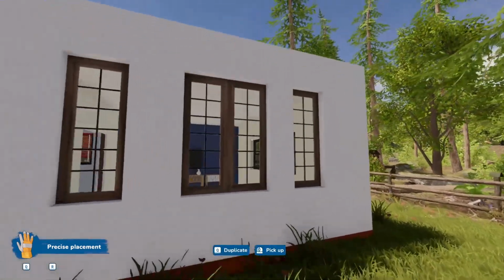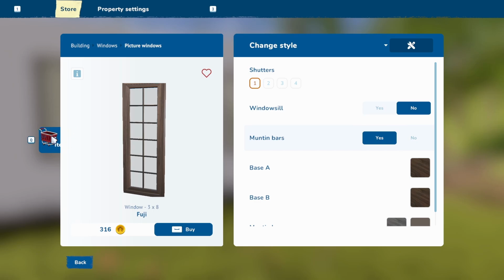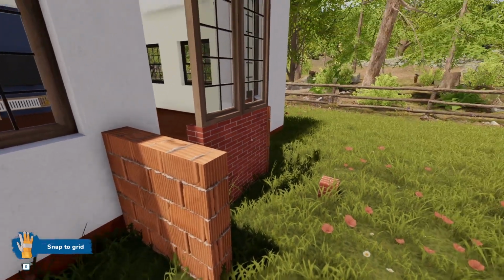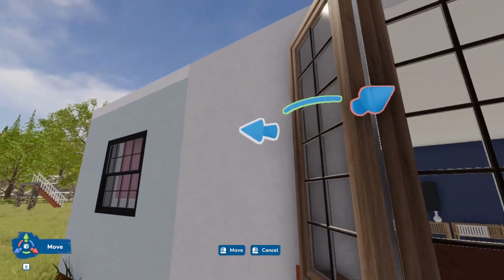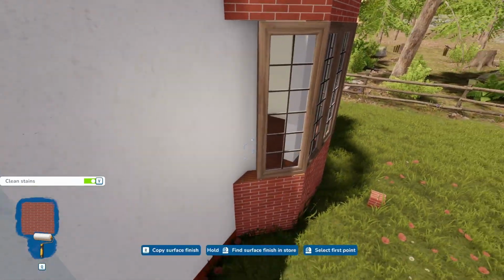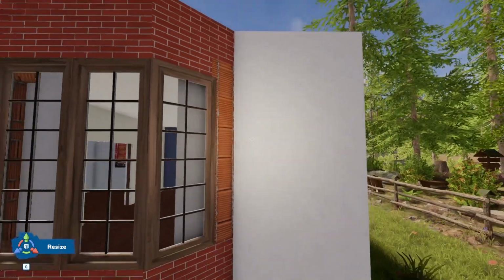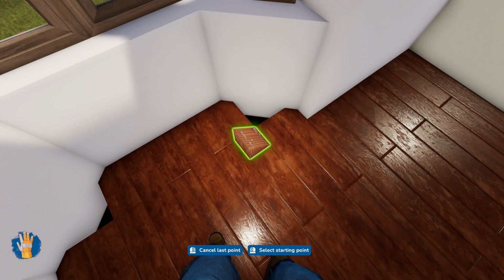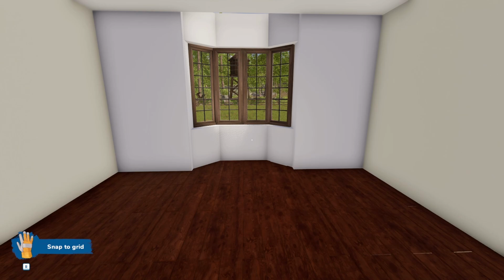House Flipper 2 Hints and Tips 5: How to build diagonal walls with windows - Bay windows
Today I show you how to build diagonal walls and place windows by building a bay window